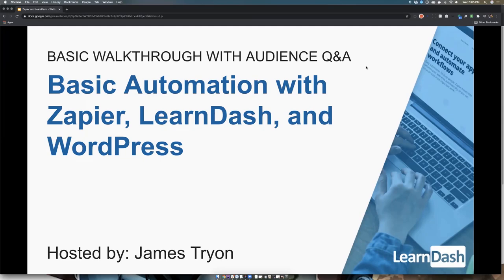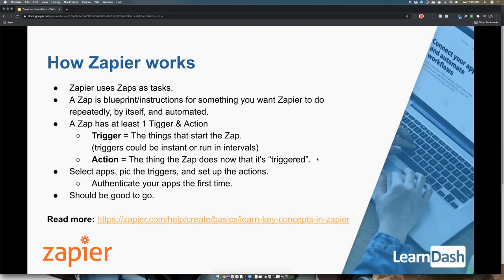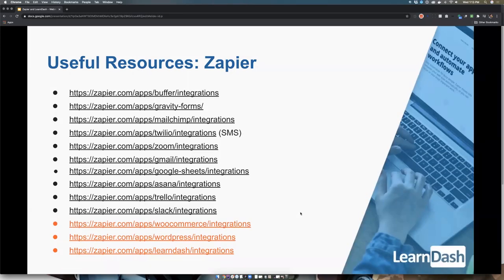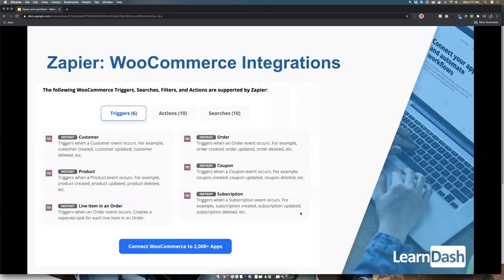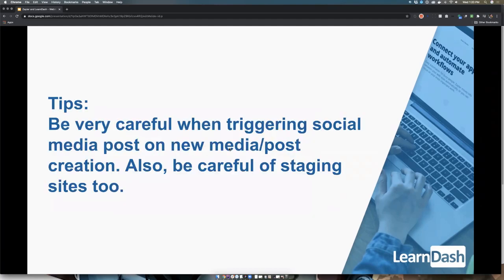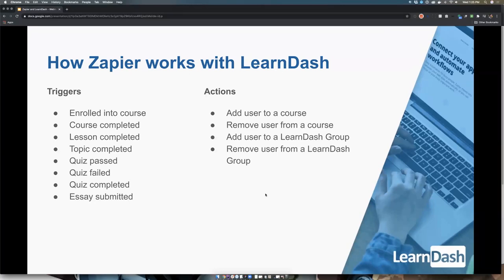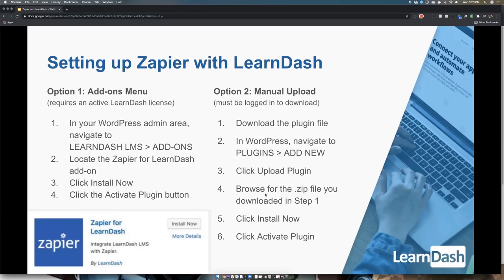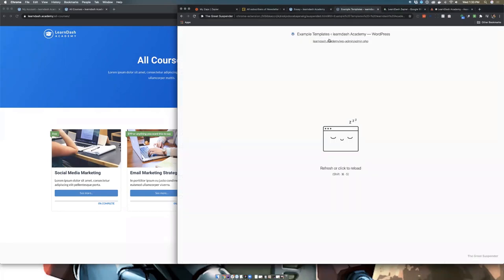Using Zapier to Automate LearnDash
Want to automate certain processes in your LearnDash powered courses? In this webinar we discuss how you can do that with our free Zapier integration.

Not using LearnDash? Join Us!